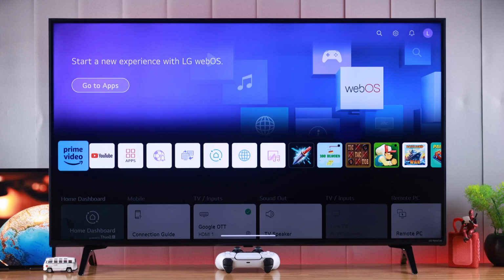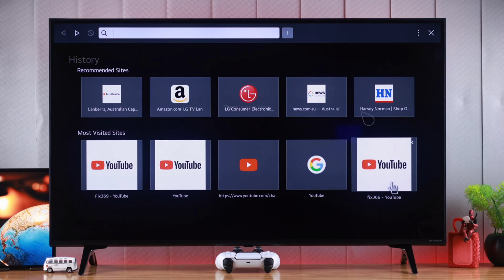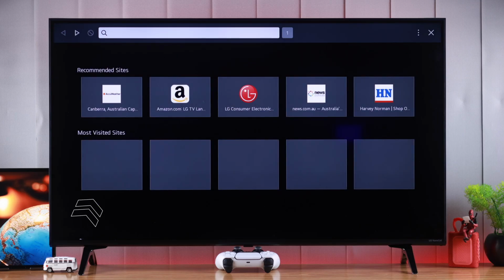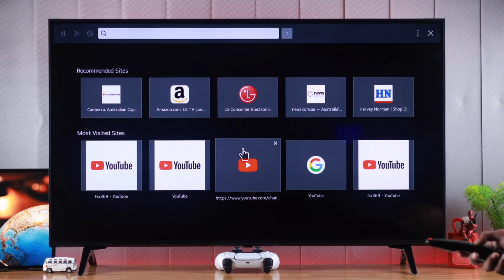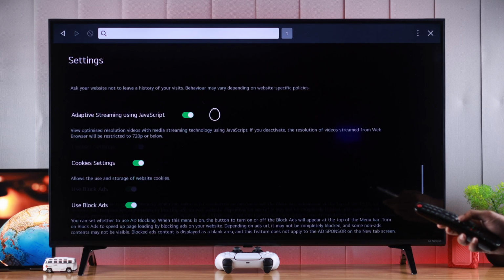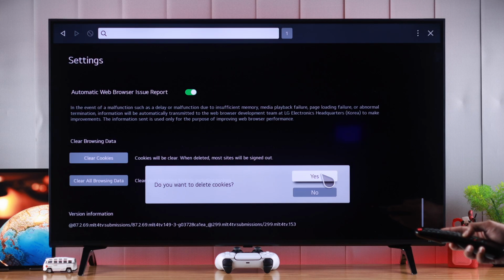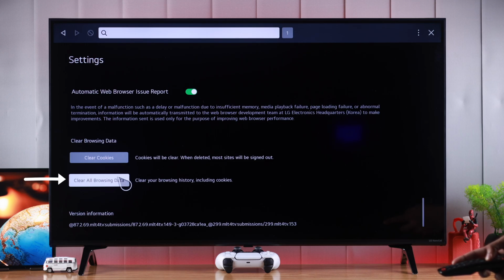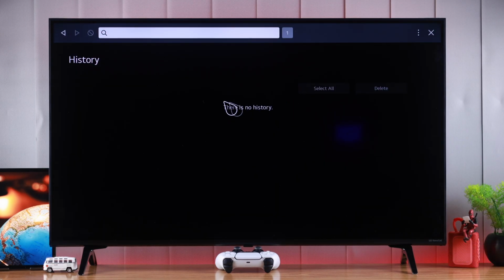How to Clear Browsing History on LG Smart TV 4K! [Clear Cookies From Browser]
Did you know how to clear all cache and cookies from the LG NanoCell 4K Smart LED TV (webOS) browser along with a complete browsing history? In this video, we will show you the complete step-by-step process to Delete all Browsing History on LG webOS Smart TV.

We will also show you how to delete all cache and cookies from the browser on LG webOS Smart TV as well.

0:00 Can you Clear Browsing History on LG webOS TV
0:18 Clear Cache and Cookies
0:43 Clear All Browsing History